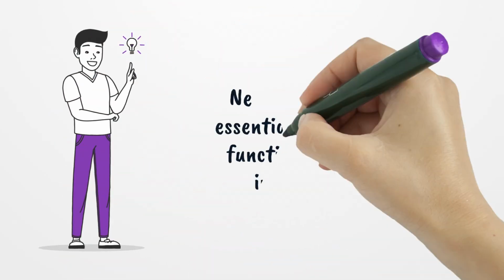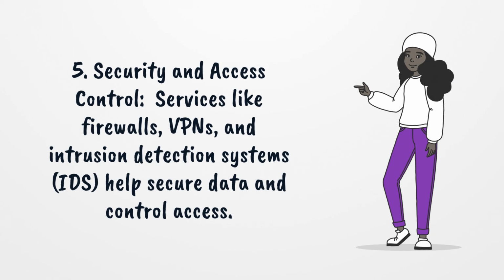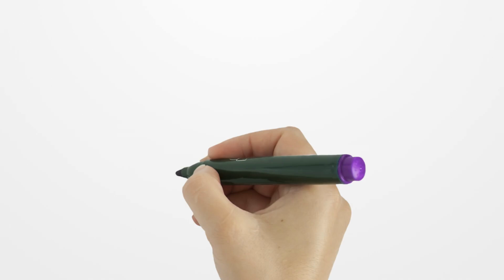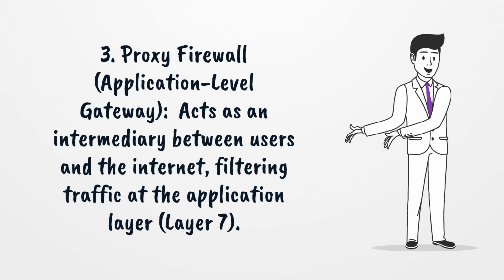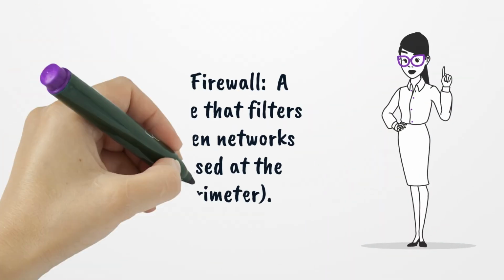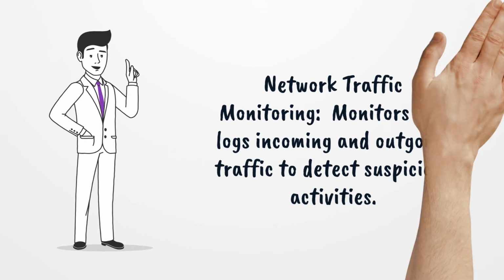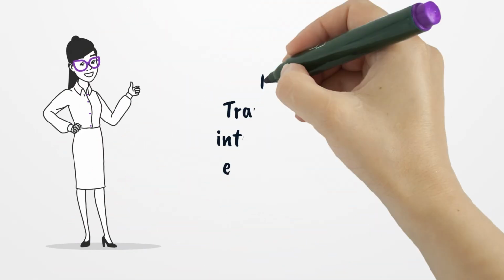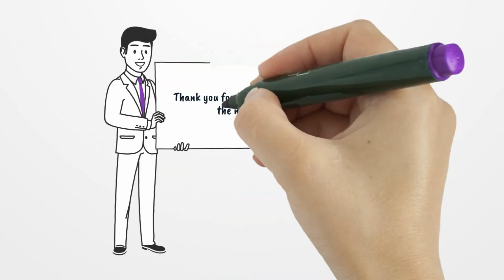Protect Your Data with Firewalls & DNS | Cybersecurity for Beginners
Learn how to secure data and control access through network services.
In this Cybersecurity course by YOU Discovery, you’ll learn the fundamentals of how firewalls, DNS, mail, and web services protect systems and data.

Even if you’re new to cybersecurity, this class will help you understand how key network services work and why they’re critical for online security.

In this course, you’ll learn:

✅️ What network services are and why they matter
 What firewalls are and their different types
✅️ Core functions of firewalls
✅️ What DNS firewall security is
✅️ Common challenges of DNS firewalls
✅️ Benefits of using DNS firewalls

📌By the end of this lesson, you’ll understand how network services strengthen cybersecurity systems and how to apply this knowledge to protect real-world environments.